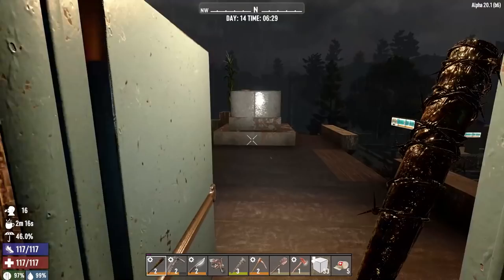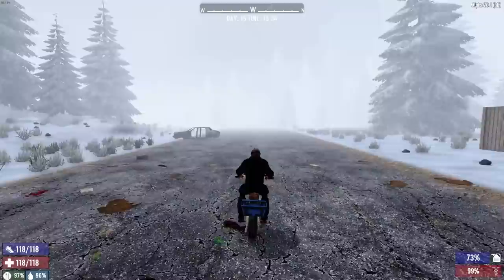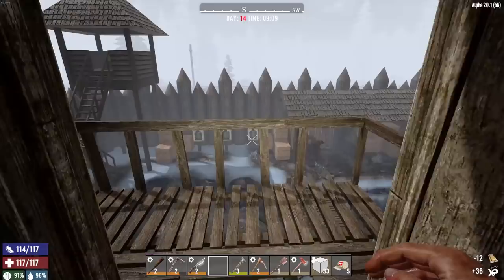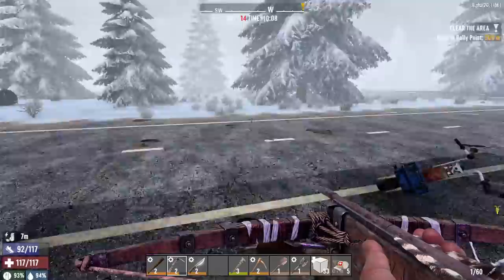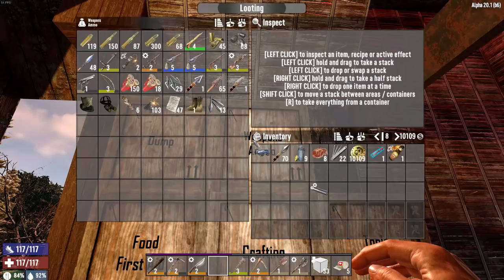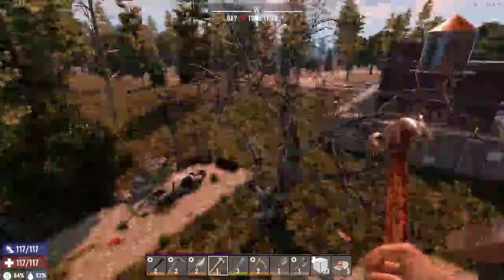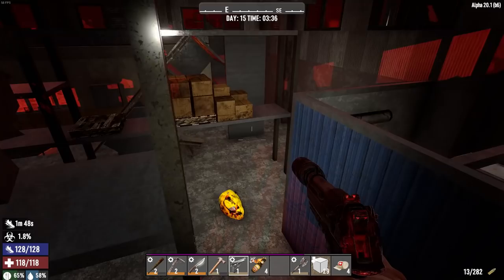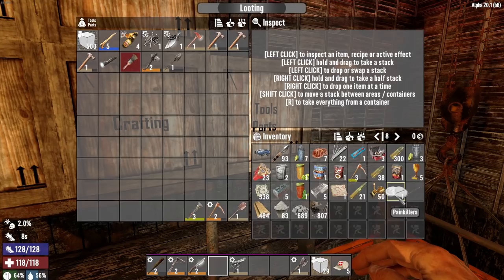7 Days To Die - American Ninja - EP14 - A Tricky Horde Night! (Alpha 20)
7 Days to Die Lets Play American Ninja Series. Day 14, It's horde night, but first we are heading to see Hugh and do some Winter looting.
Our 7 Days to Die stealth lets play series continues in Alpha 20.

About
7 Days to Die has redefined the survival genre, with unrivaled crafting and world-building content. Set in a brutally unforgiving post-apocalyptic world overrun by the undead, 7 Days to Die is an open-world game that is a unique combination of first person shooter, survival horror, tower defense, and role-playing games. It presents combat, crafting, looting, mining, exploration, and character growth, in a way that has seen a rapturous response from fans worldwide. Play the definitive zombie survival sandbox RPG that came first. Navezgane awaits!
7 Days To Die Stealth.